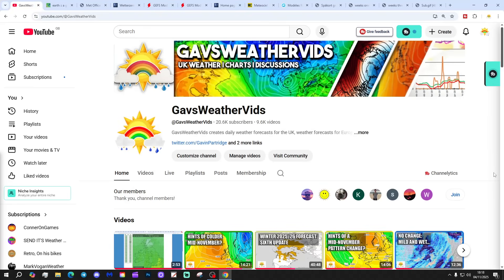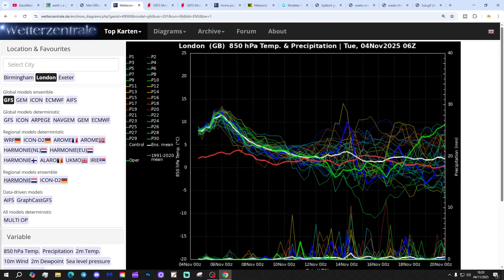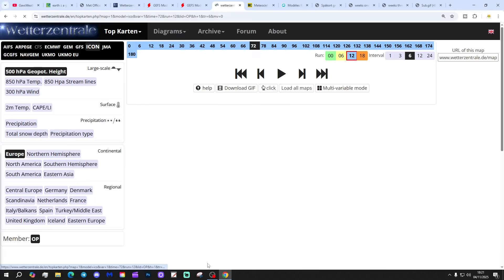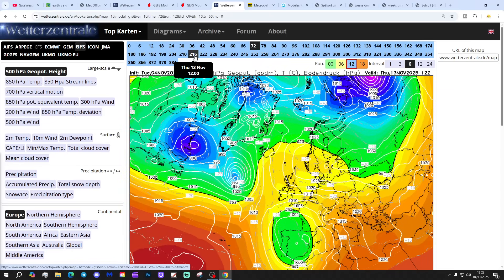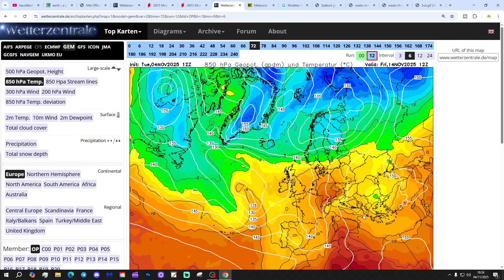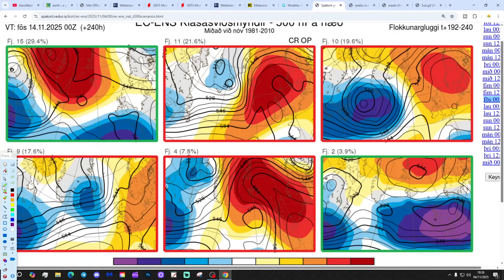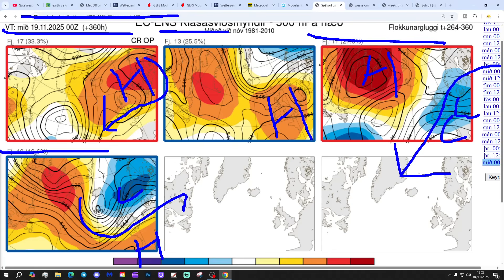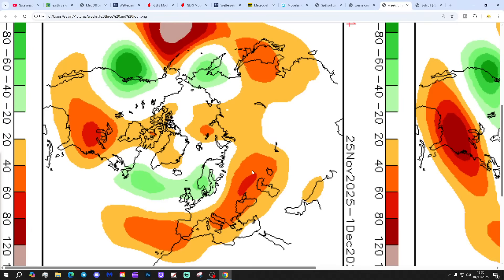Ten Day Forecast: All To Play For, For Mid-November?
Hello everyone and thanks for tuning in to today's ten day forecast video update. We're going to look at the weather for the next ten to fourteen days. Day ten will take us to 14th November - and we'll be able to extend out beyond that with the extended GFS and ECM ensembles (they run to around a couple of weeks)  We'll have a look at CFS V2 for the next four weeks getting us to the start of December at the end of the video...

💡  Video Credits: 💡

💡  GWV Links: 💡